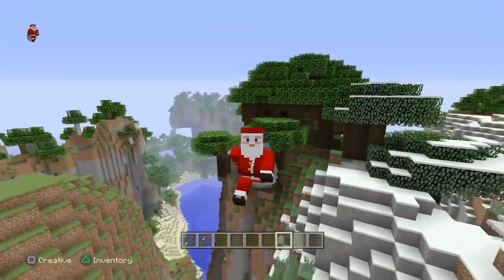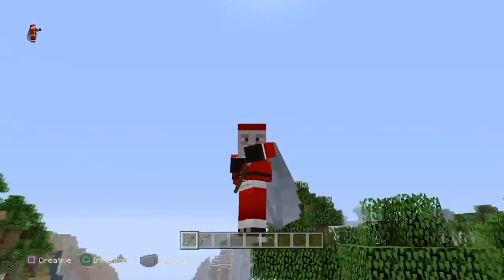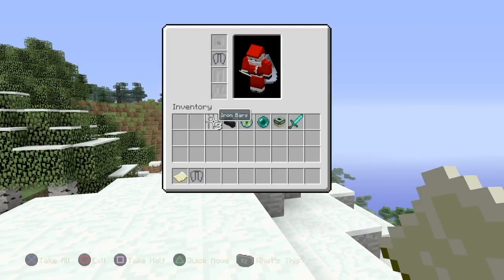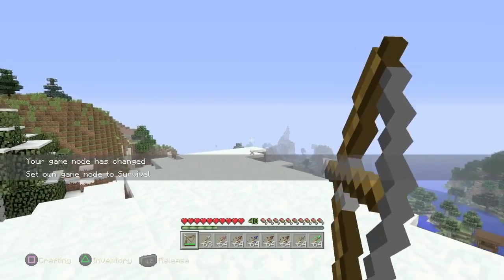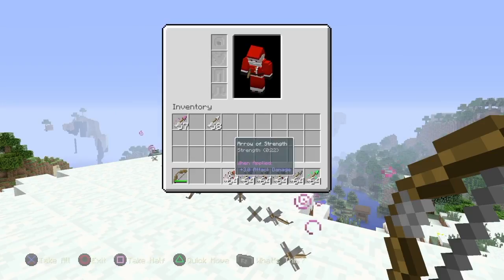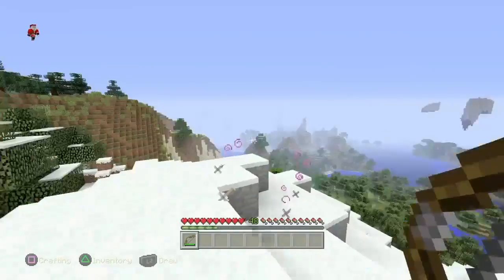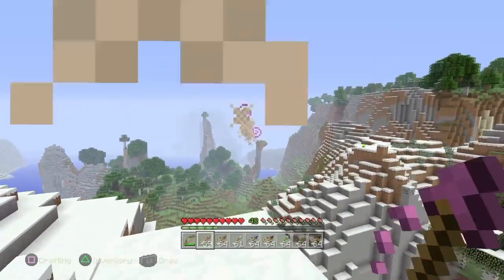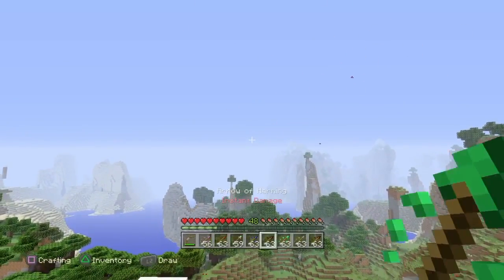Minecraft console HOW TO USE TIPPED ARROWS!!!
This video is about arrows